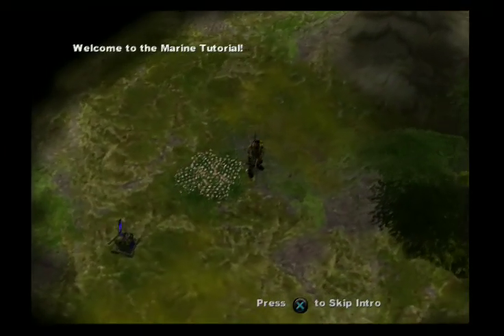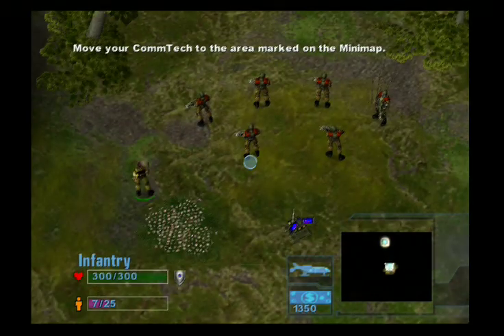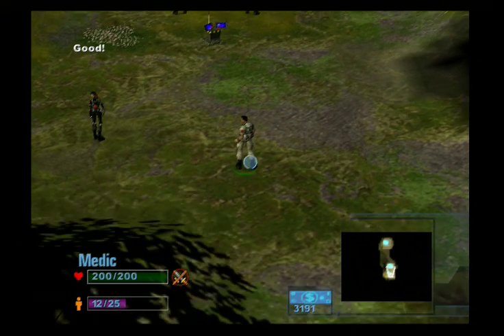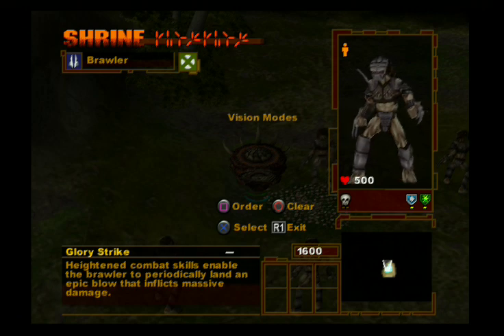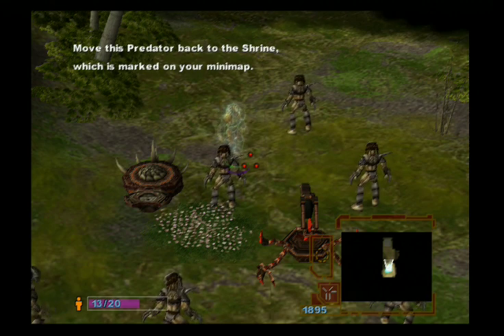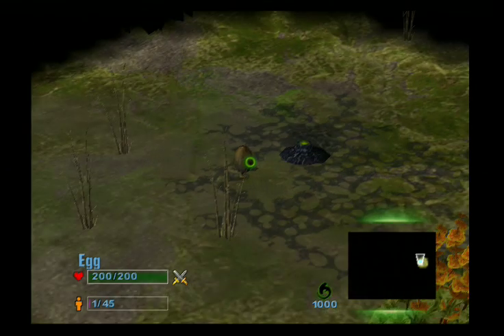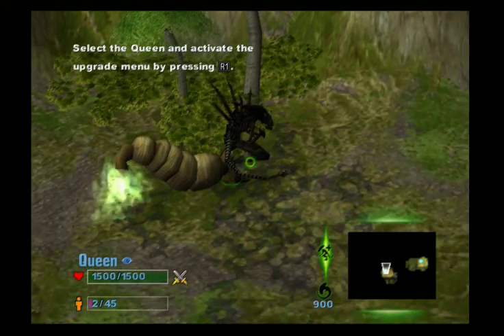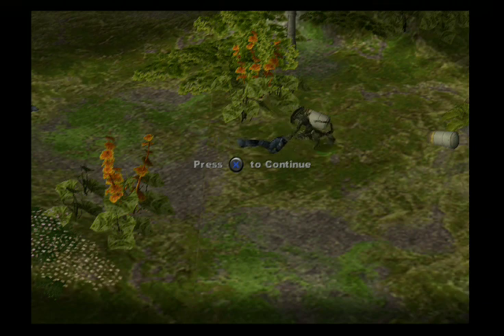Aliens Versus Predator Extinction for Playstation 2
Me playing the Tutorial missions for Marines, Predator and Aliens .  Haven't played this game in awhile but still like it though.  Somebody should remake this game.